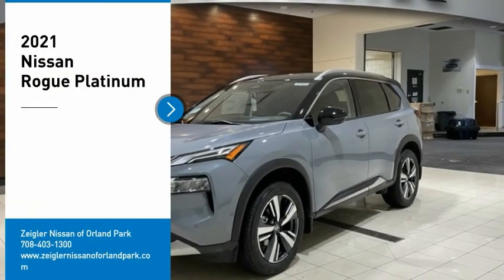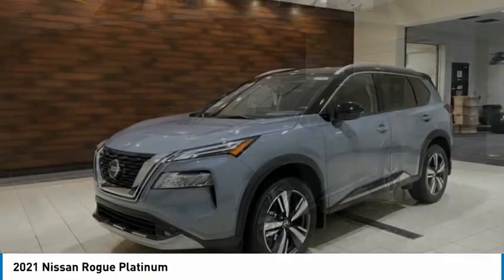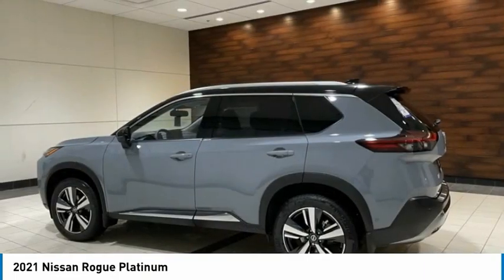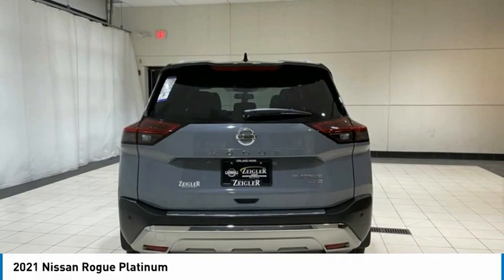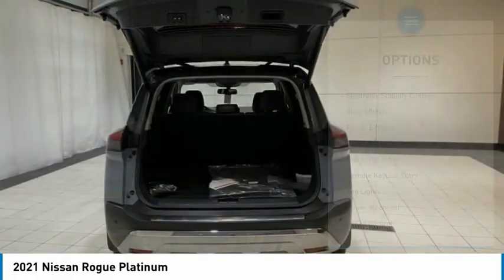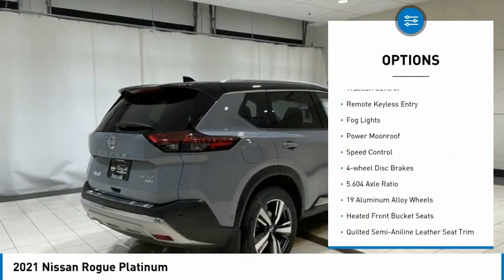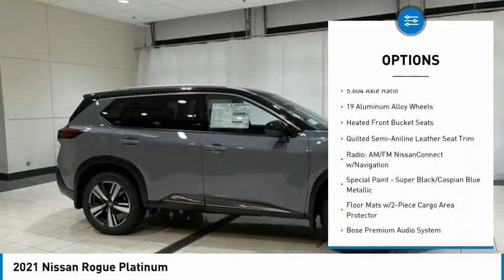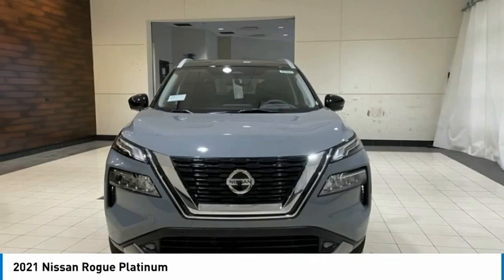2021 Nissan Rogue New 82223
2021 Nissan Rogue Platinum

Price includes: $500 - Nissan Customer Cash - National. Exp. 05/03/2021